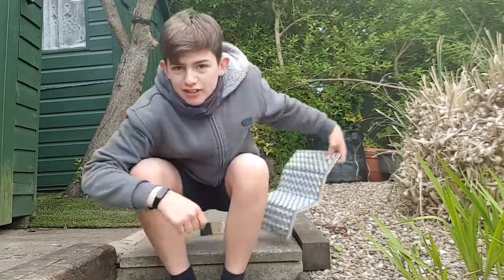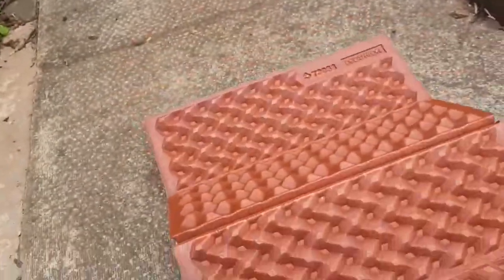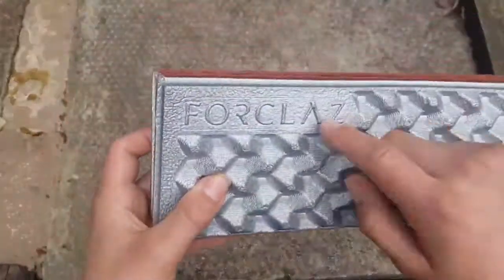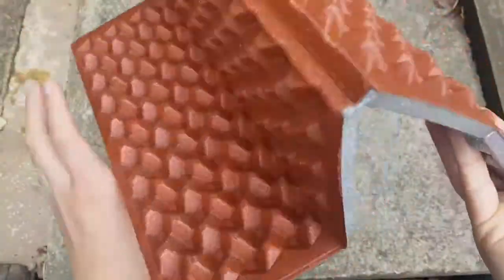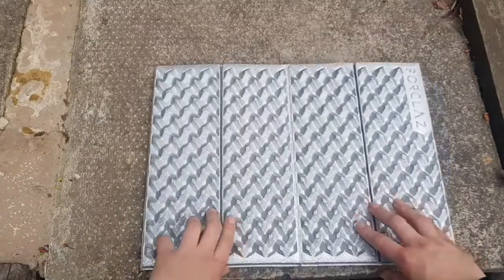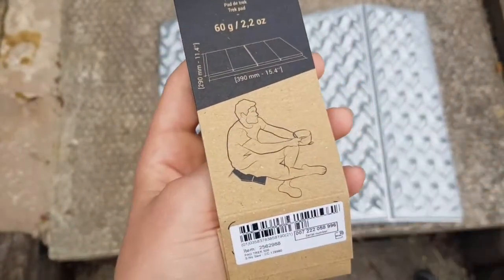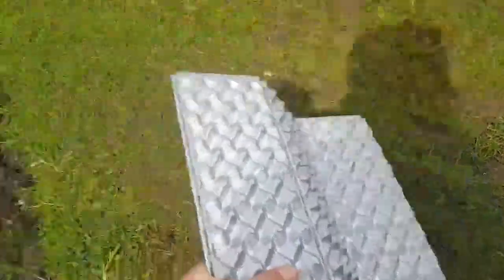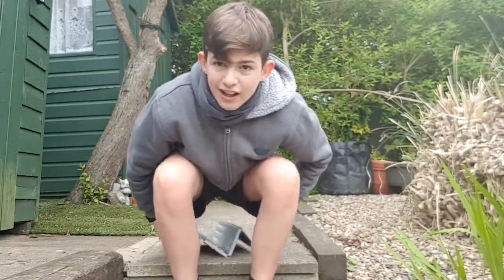A New Piece of Outdoor Gear - Decathlon Forclaz Trek Pad First Impressions | OdA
In todays video I go through a new piece of outdoor equipment for me - A foam sit/trek pad

This specific one is from the Decathlon Forclaz line up of gear (I also have the sleeping mat), and this is the Forclaz trek pad for outdoor enthusiasts like myself.

Decathlon, outdoor gear, outdoor equipment, trek pad, foam mat, sit pad, comfy, cosy, compfort, luxury items, accessories

OdA – About Me:

Welcome to OdA (OutDoorAdventure)
Hi, I'm Josh and I absolutely love the outdoors and everything about it! I also love to make videos, so here I will post outdoor videos about multiple different elements and activities related to the outdoors!
Climbing trees, archery, outdoor cooking, survival tips and tricks, mountain biking, hiking, reviews, climbing, outdoor vlogs, DIY projects, camping trips, outdoor vlogs.
On this channel I'll show this all as well as so much more!